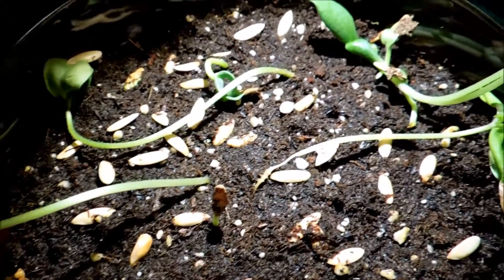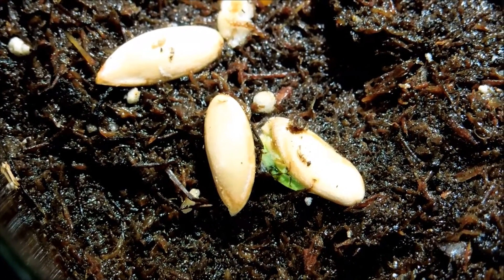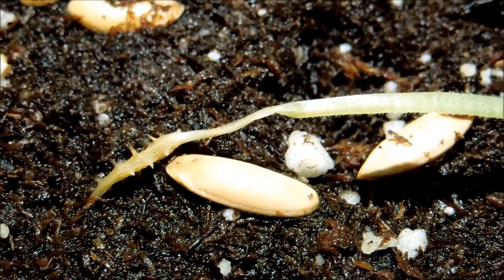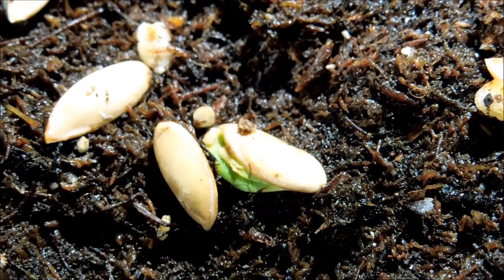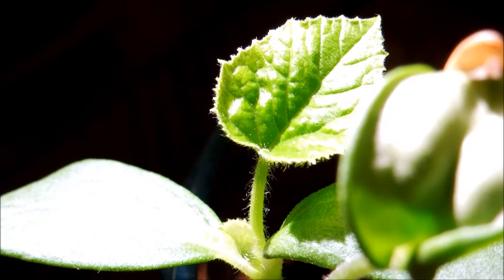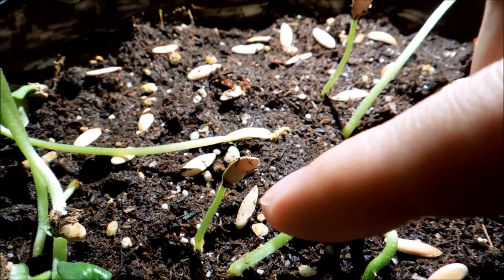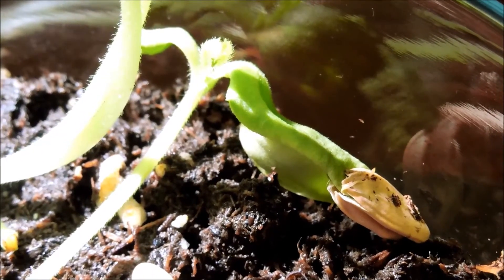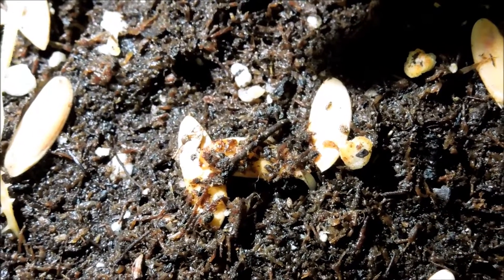Growing Honeydew Melon from Seeds, Days 20-22